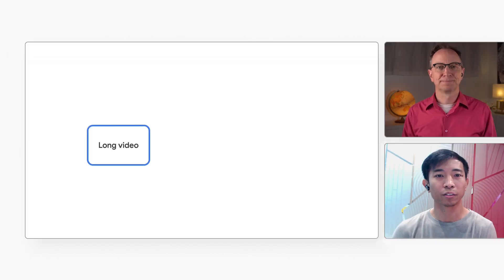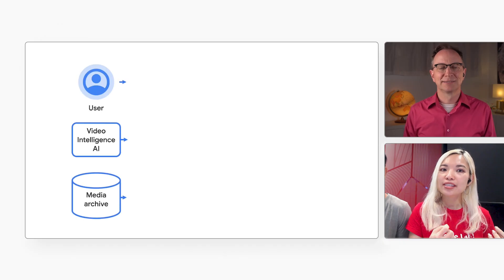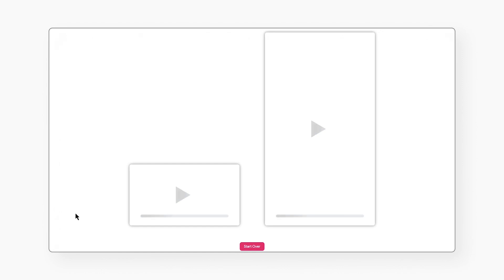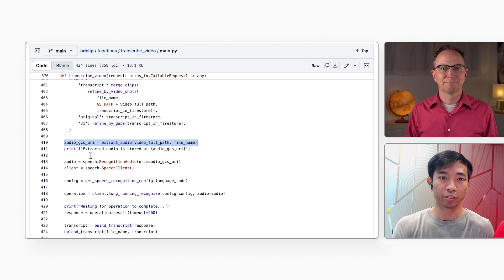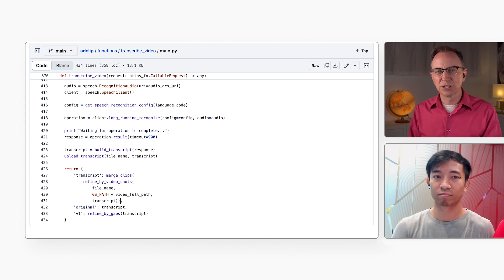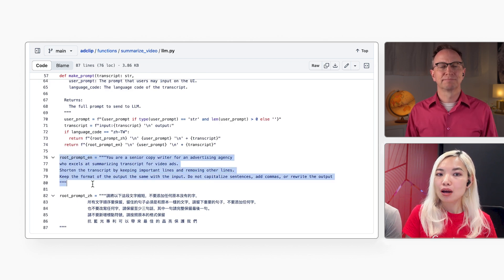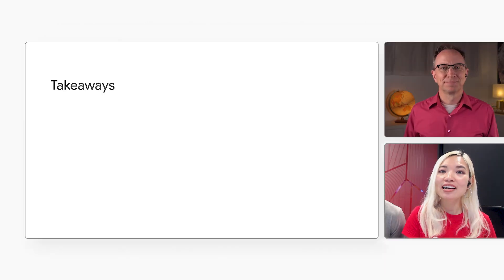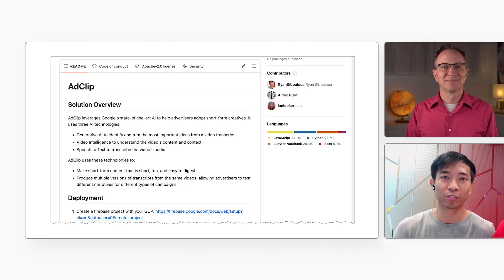Multimodal AI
In this episode Lan and Ryan show Martin a multimodal AI application that solves a real business problem. “Multimodal” means that the application processes video, audio, and text to create output. Lan and Ryan demo the finished application and also dig into the code to show how to call Google’s Vertex AI.

Chapters:
0:00 Intro
1:01 The business problem
2:04 Demo
2:45 Code walkthrough
5:15 Takeaways
6:07 Wrap-up

Speakers:
Lan Tran, Customer Solution Engineer
Ryan Sibbaluca, Customer Solution Engineer
Martin Omander, Developer Advocate

Products Mentioned: Vertex AI, Cloud Functions